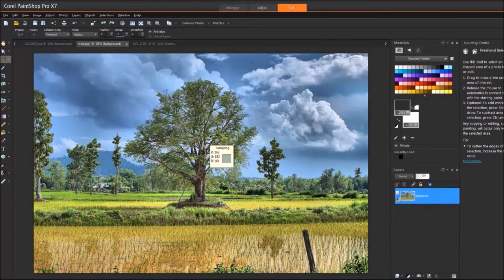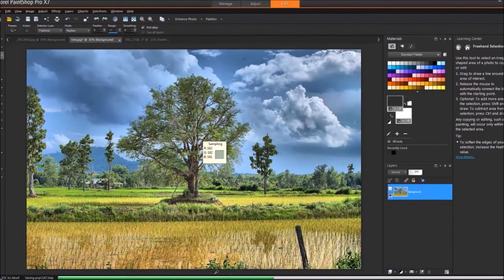Corel Paintshop Pro WORTH IT? | REVIEW 2021 | FEATURES AND MORE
Corel Paintshop Pro is one of the best software for image edition.